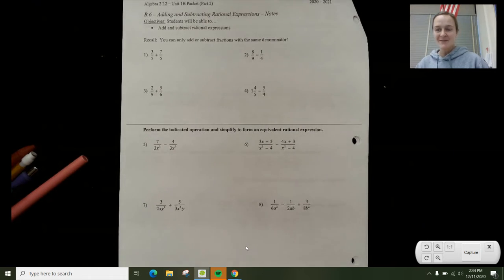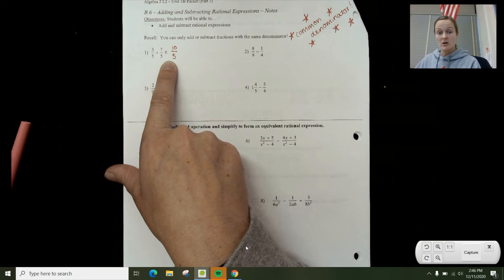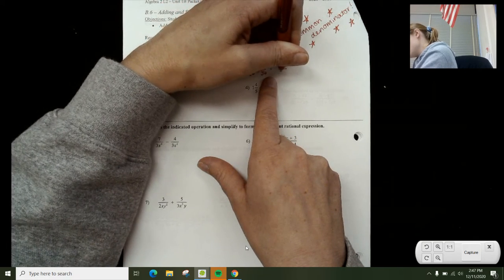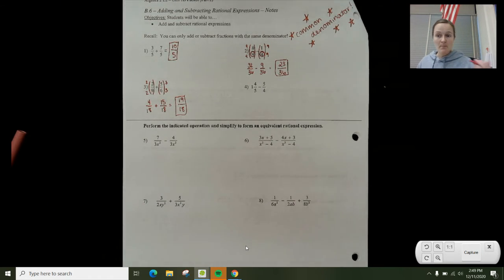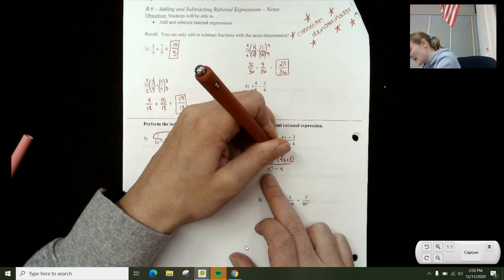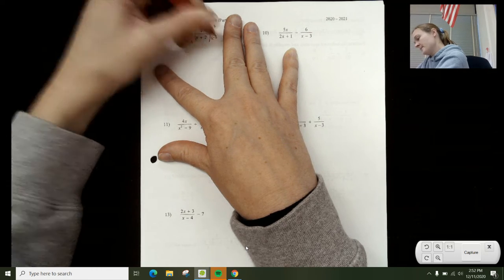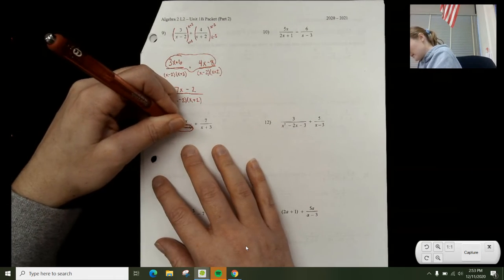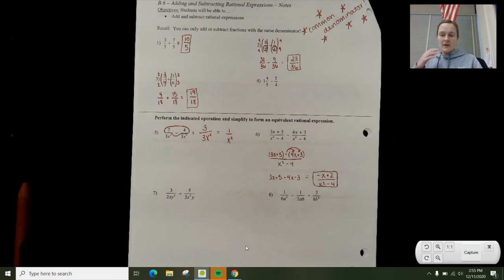1B.6 - Adding and Subtracting Rational Expressions